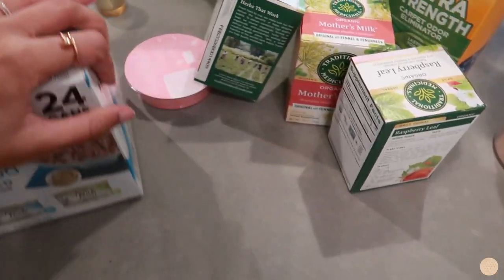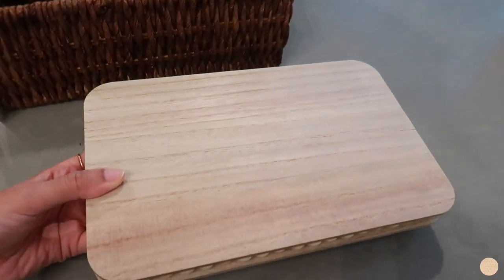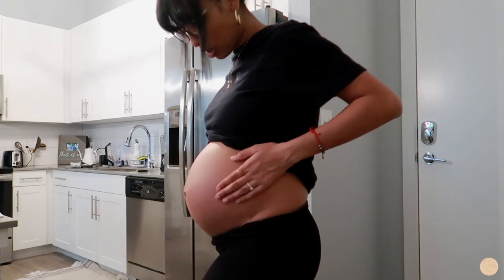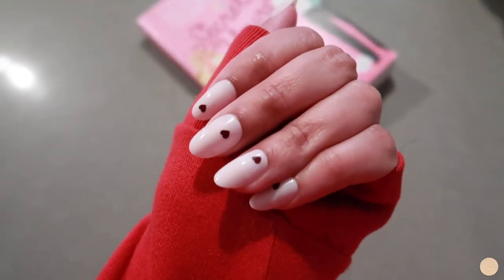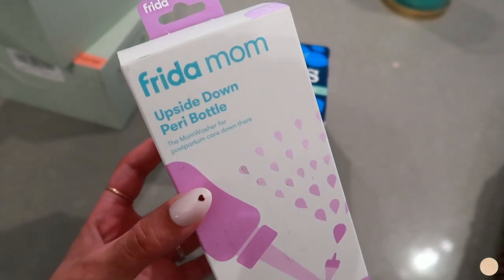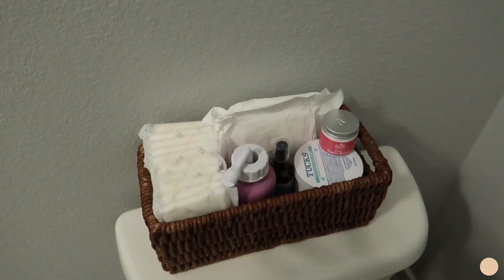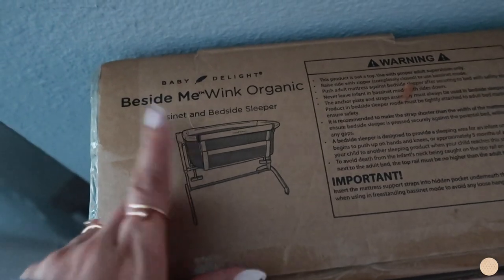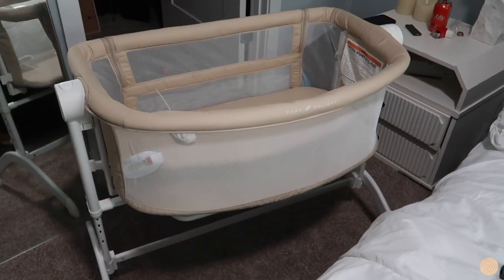NEST WITH ME (ep.1): baby laundry, NUNA stroller/car seat, postpartum baskets & building basinett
32 weeks pregnant and in full on nesting mode! In this Prep With Me For Baby/Nesting vlog I clean all of baby boy's clothes, share the carseat/stroller we decided to purchased, create postpartum baskets and build the bedside bassinet from Baby Delight!

Items Mentioned:
Baby Bassinet
All of my Postpartum Essentials

FAQs: how old are you? - 28